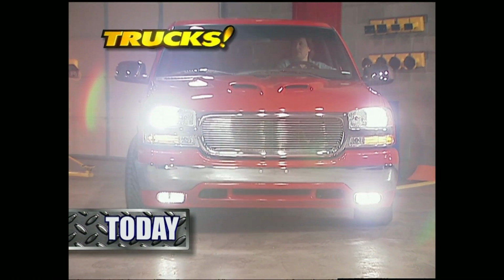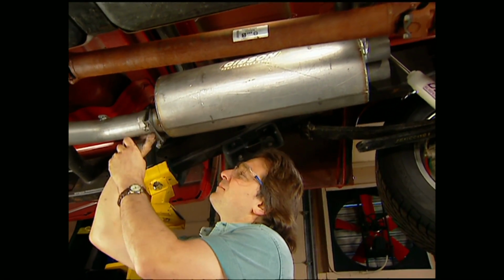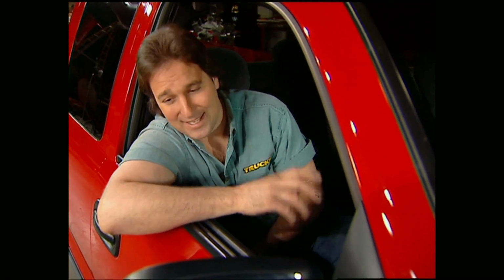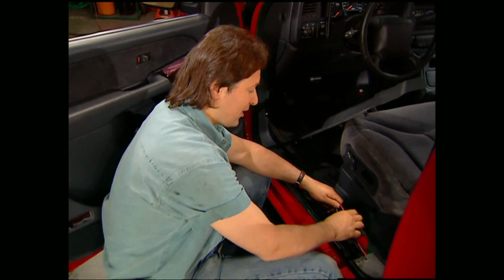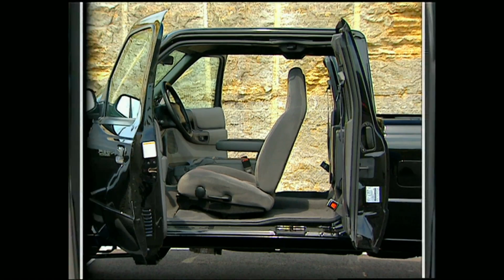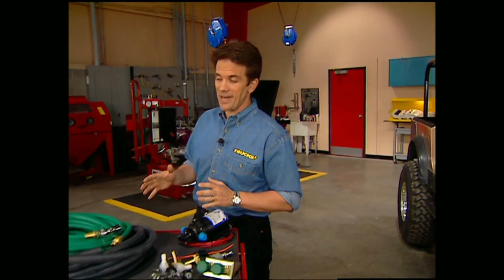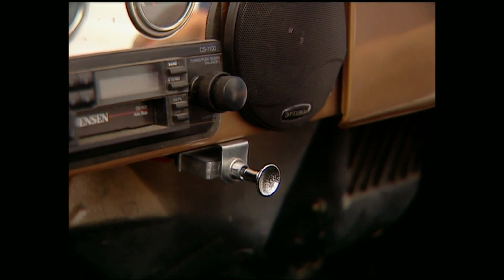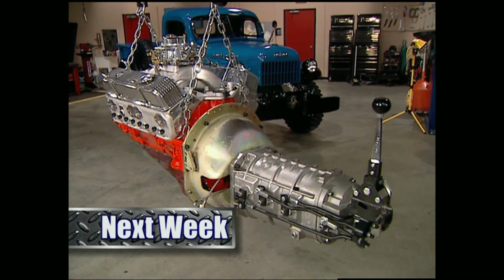Changing The Tones And Tunes On The Sport Sierra- Trucks! S1, E18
Today on Trucks! Stacey and Mel take the already slammed Sport Sierra project and get to work on the sounds - both inside and out. They upgrade the exhaust system and install a new radio. Then, it's time to hit the trail with a Ford Ranger 4x4.